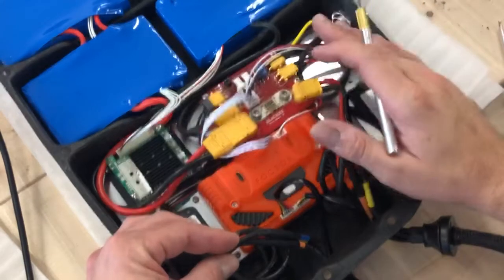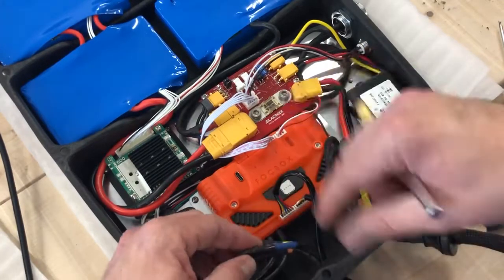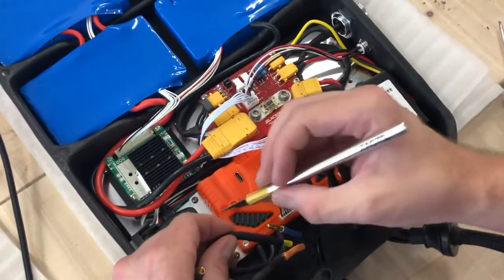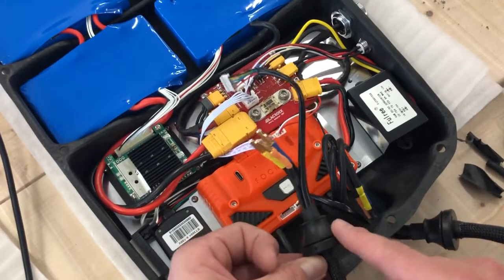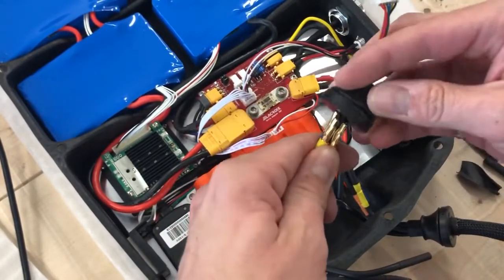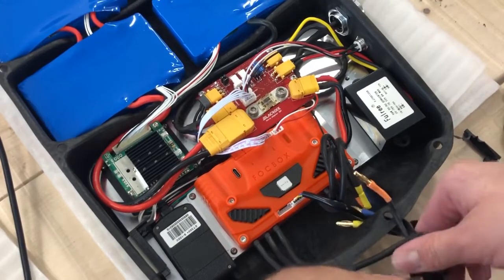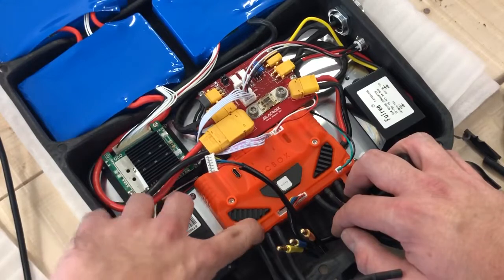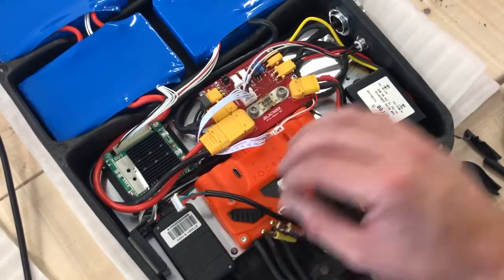HOW TO; all you need to know to swap a motor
This tutorial shows you how to remove a motor and install a new one.